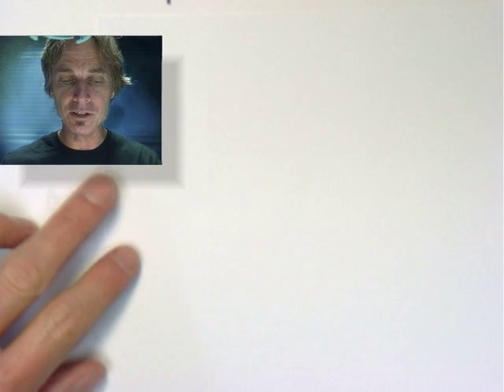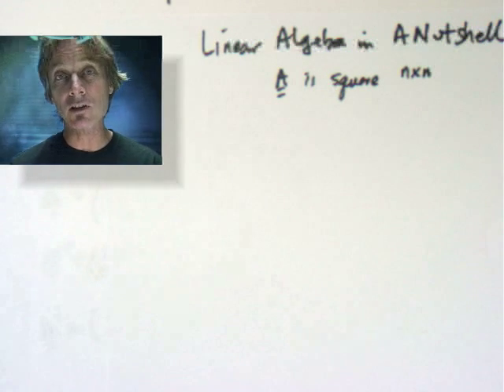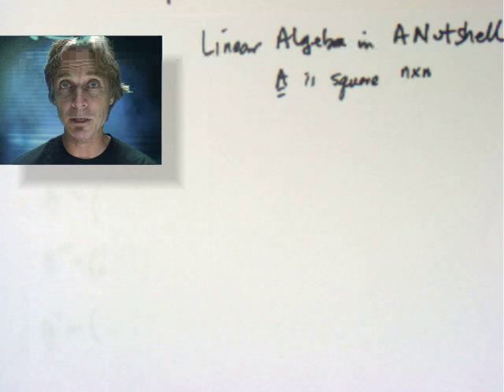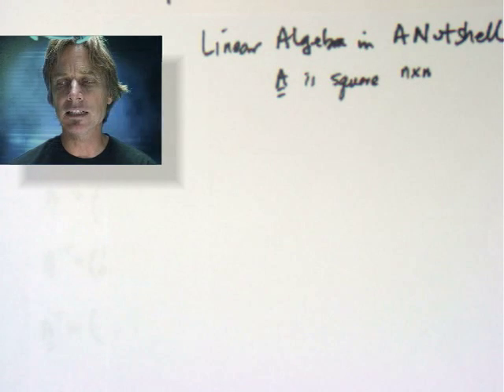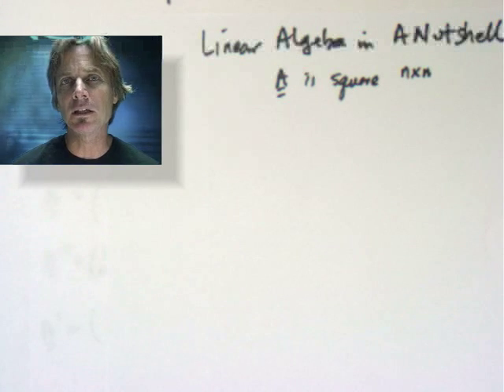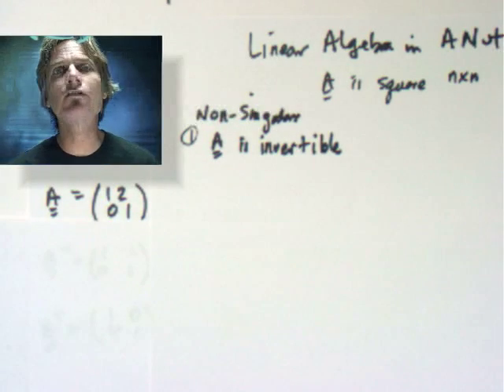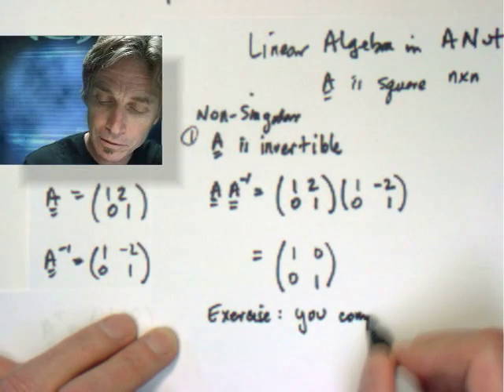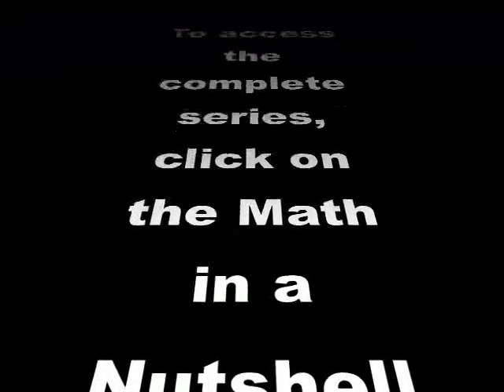iSukAtMath: Linear Algebra in a Nutshell Lecture